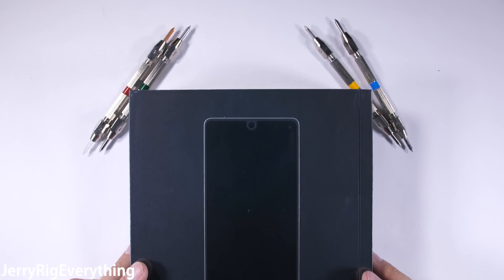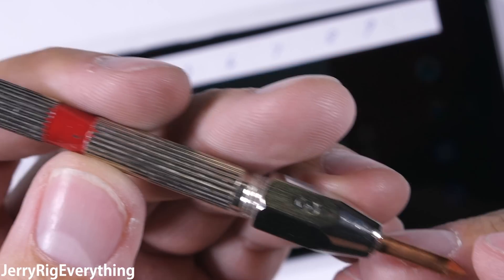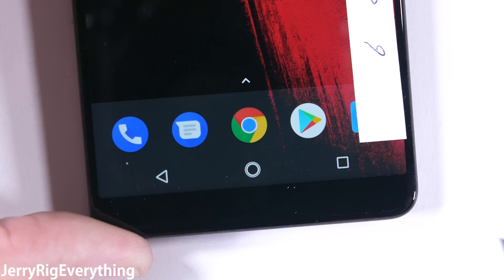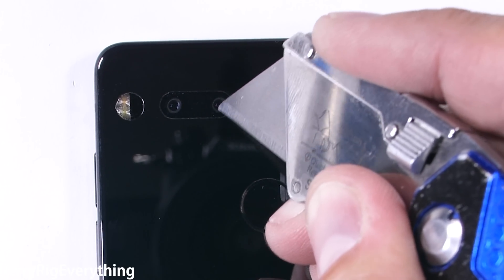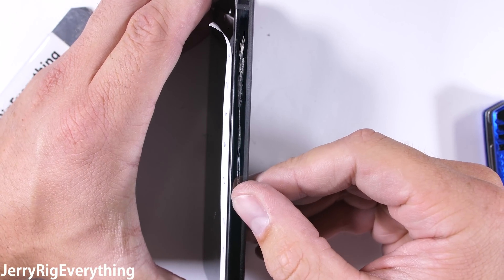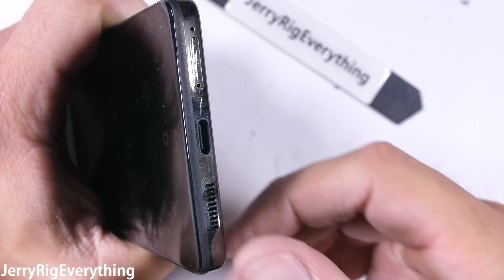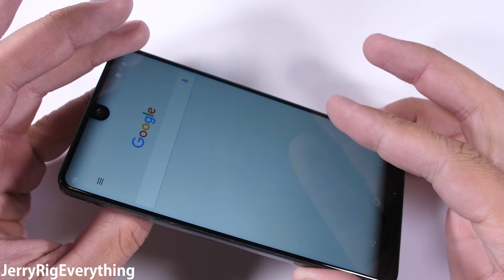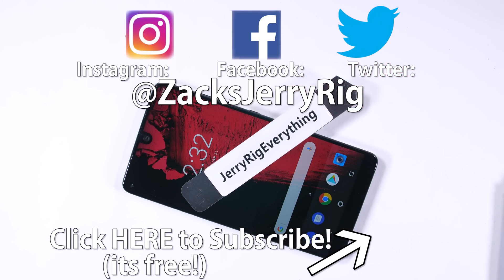Essential Phone Durability Test - Titanium Scratch Test!!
Essentially its time for the Essential phone to be tested with the essential tests of JerryRigEverything. The standardized tests that we expect to see on every new smartphone apply even to the new kid on the block. The Essential phone gets the same durability test treatment.